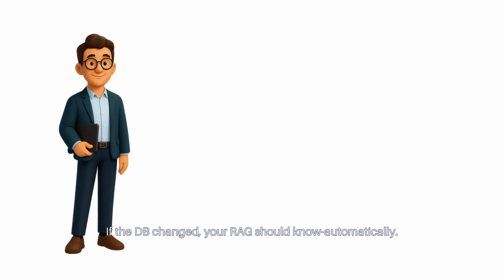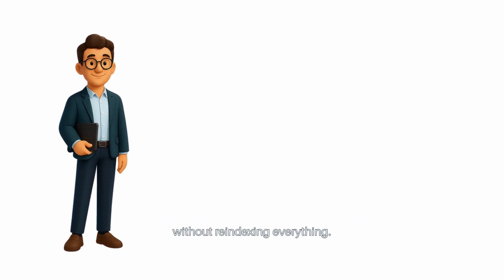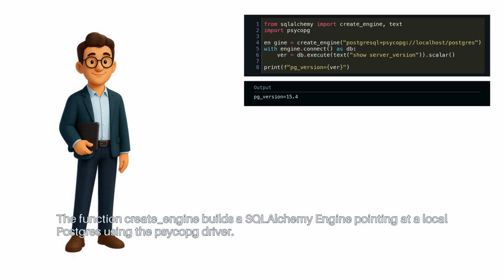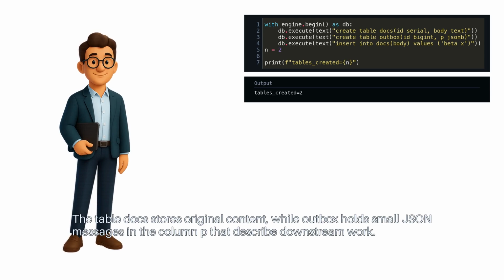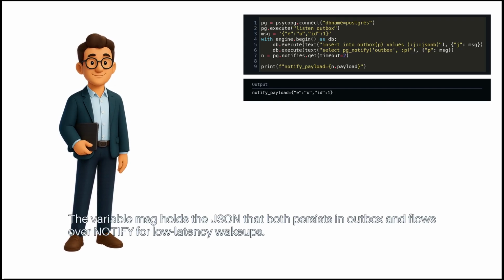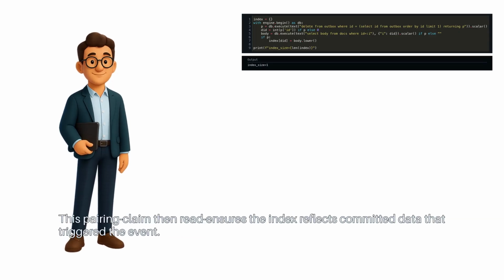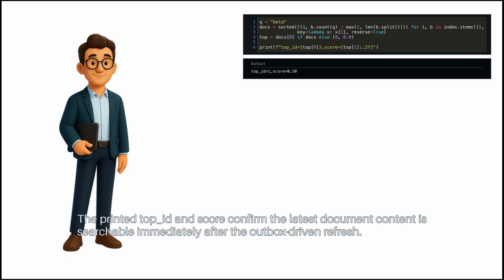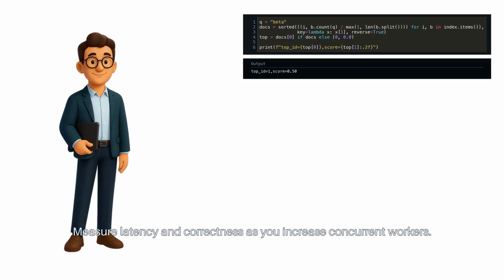PostgreSQL CDC + SQLAlchemy Outbox: Keep RAG Index Fresh in Python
If the DB changed, your RAG should know—automatically: learn a CDC outbox + NOTIFY pattern to keep retrieval-augmented generation systems fresh.
Build a small, testable Python pipeline that emits outbox events, atomically claims jobs, and updates indexes so new or edited rows are searchable with low latency.
Hands-on examples use PostgreSQL with SQLAlchemy and psycopg and show how a toy in-memory index maps to vector stores or ANN indexes.